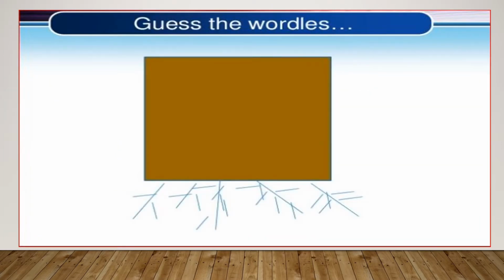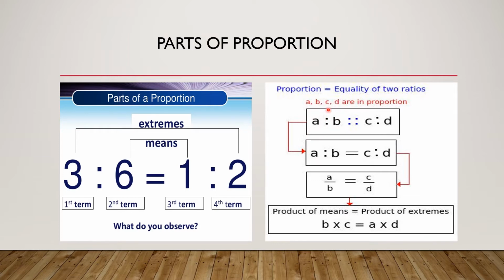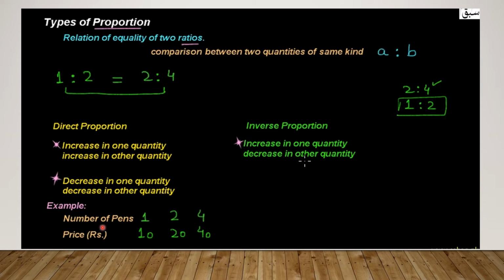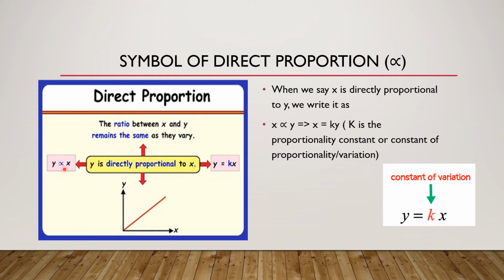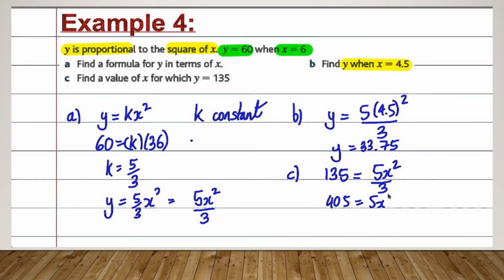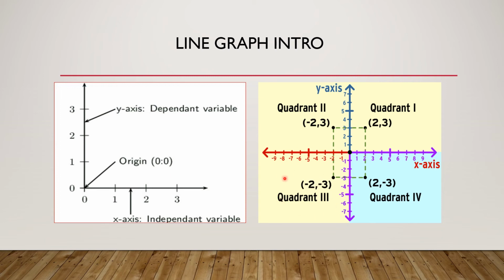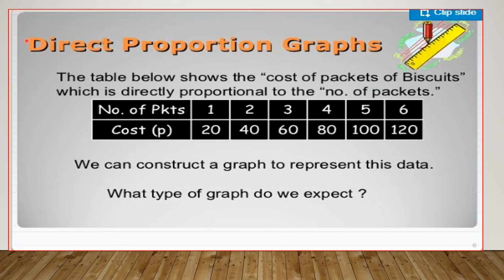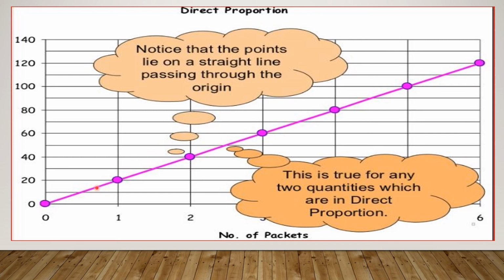Direct variation/proportion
learn ratio, proportion, its type and direct proportion